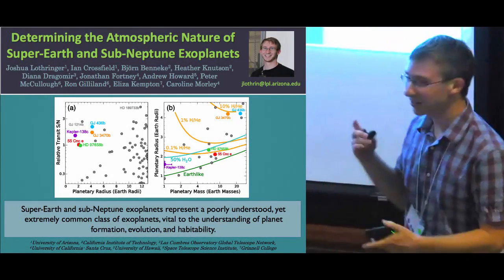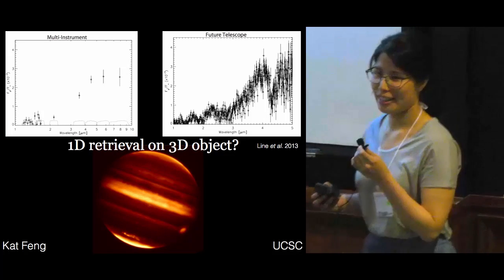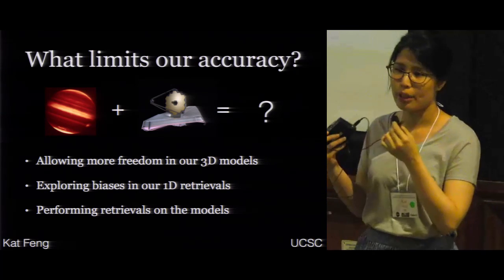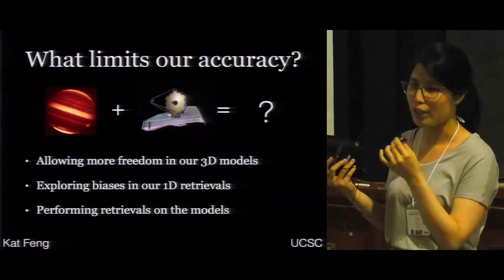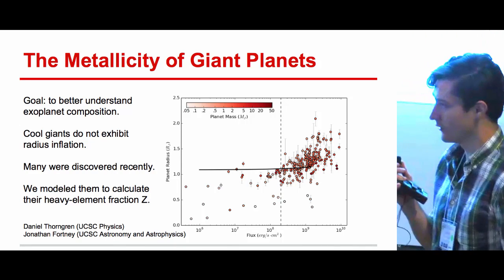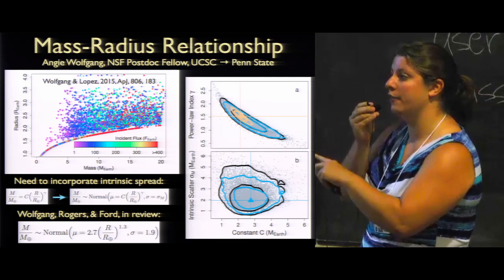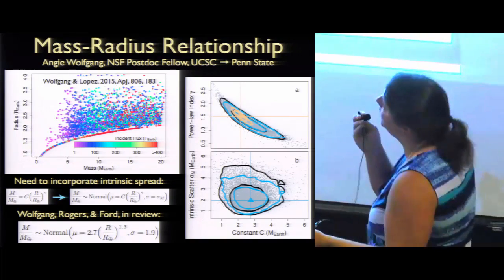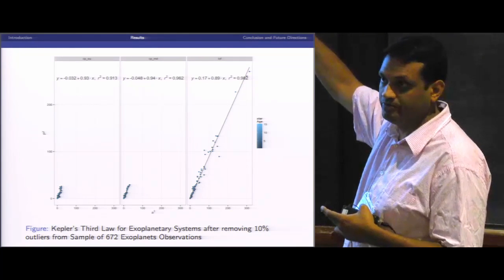Attendee Pops (Mon AM) 2015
Attendee POP presentations from the 2015 Sagan Summer Workshop.  Slides from these presentations may be viewed